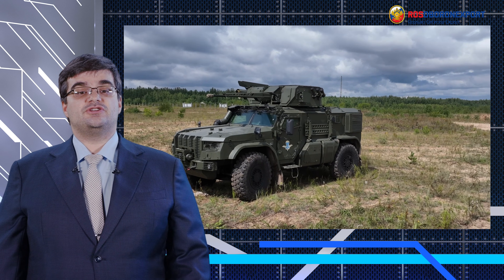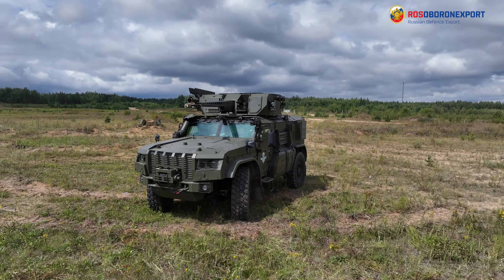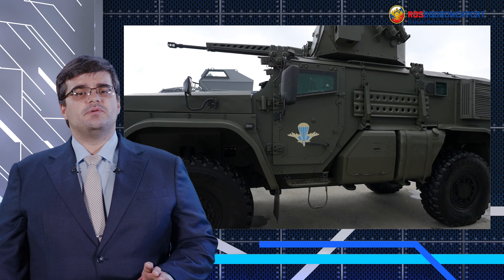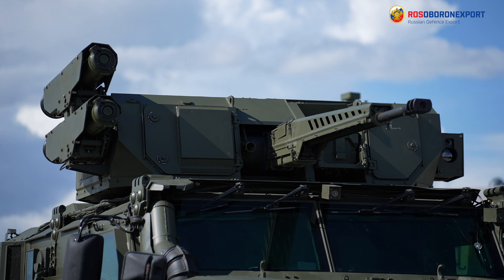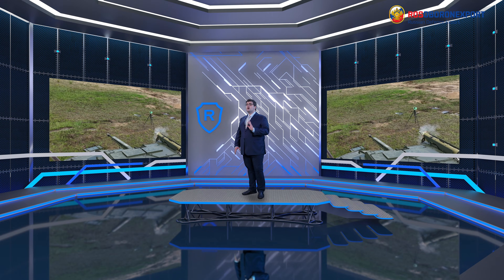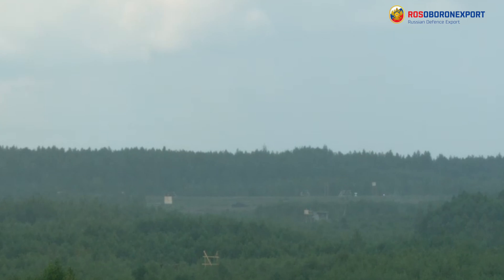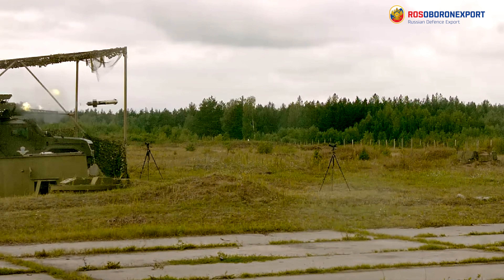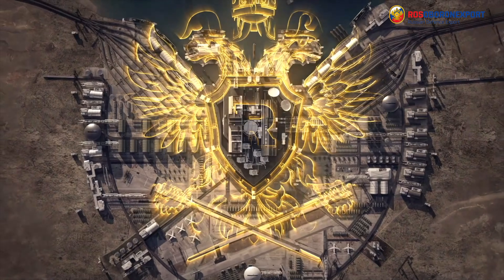K-4386 TYPHOON-VDV mine-resistant ambush protected vehicle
The K-4386 TYPHOON-VDV 4x4 air-droppable mine-resistant ambush protected vehicle (MRAPV) is designed to improve mobility, firepower and protection of airborne troops, special forces and ground units. The land platform features robust protection, high maneuverability and improved cross-country capability. The K-4386 MRAPV can be fitted with a remotely weapon station to increase the firepower of the vehicle.